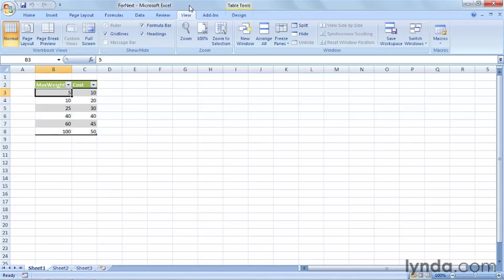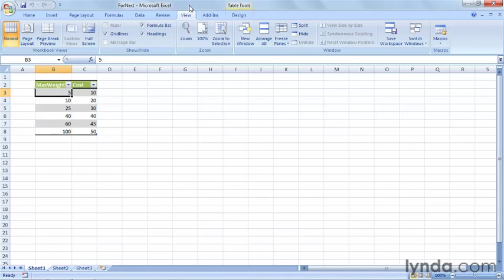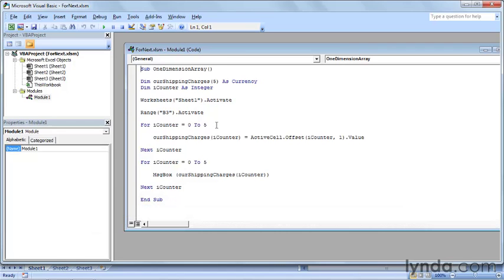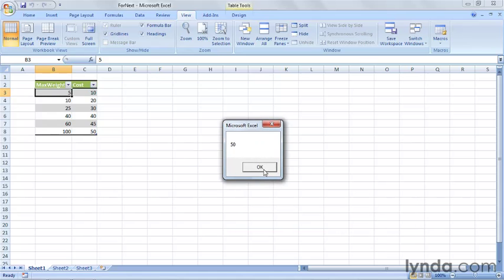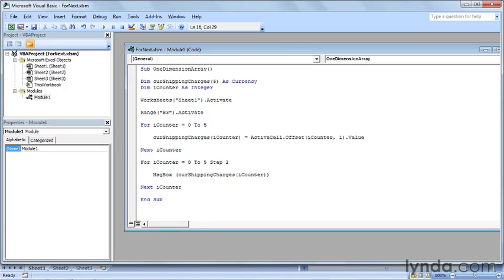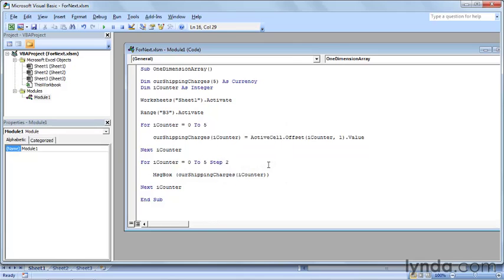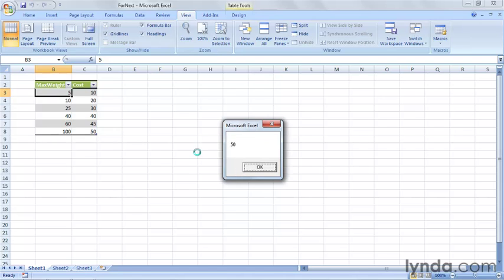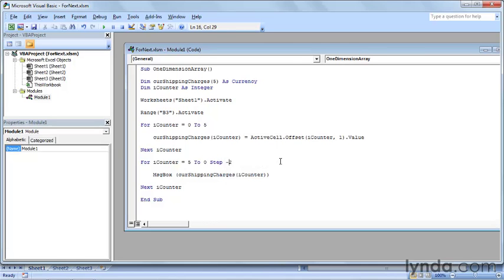0301 Repeating a task using a For Next loop